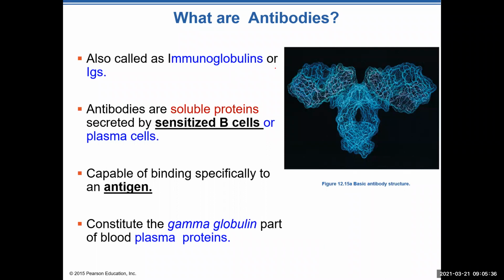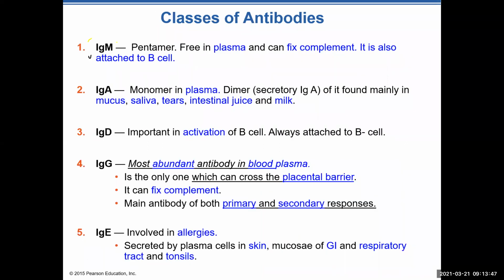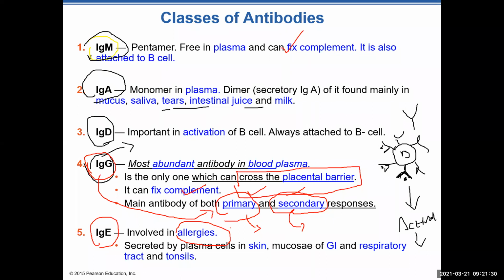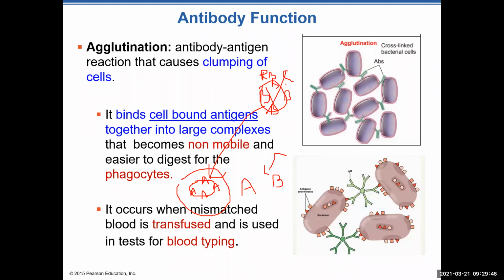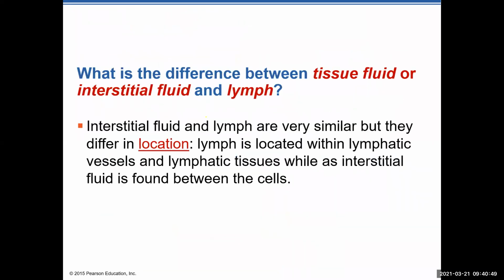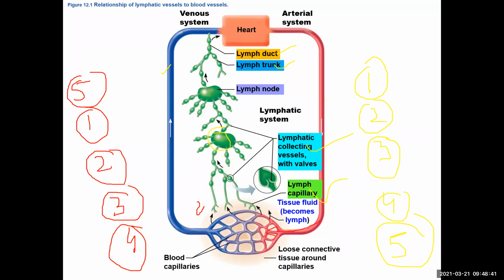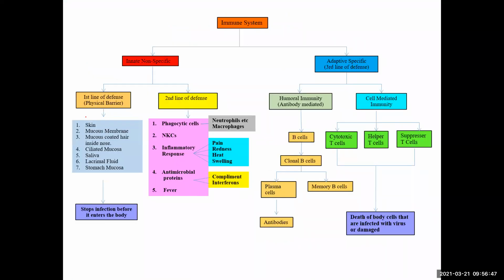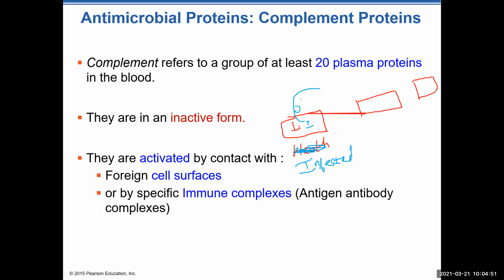9am Class The Lymphatic System - Part 5